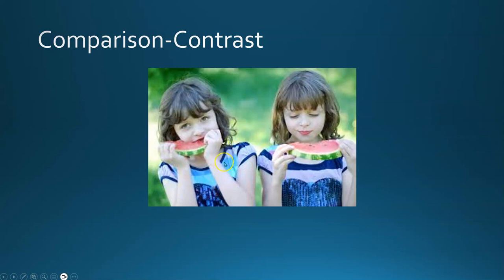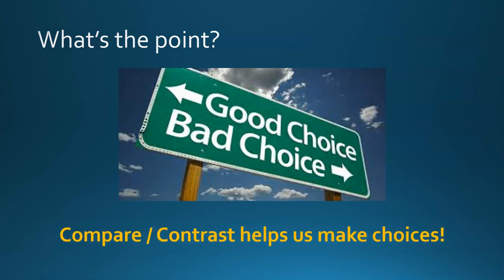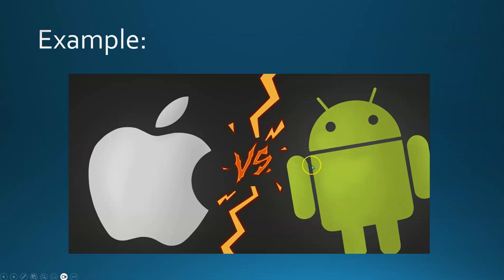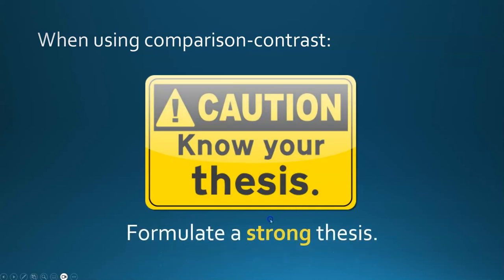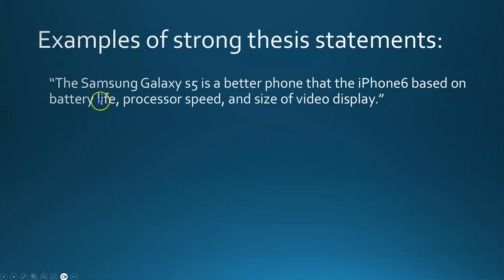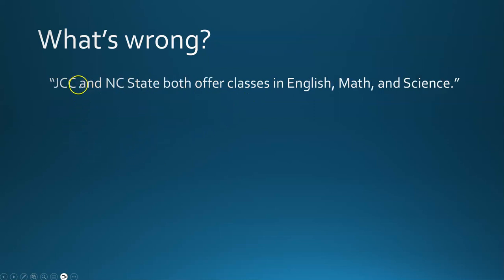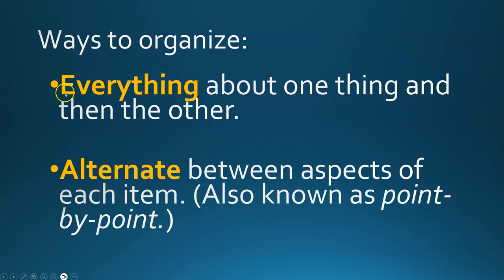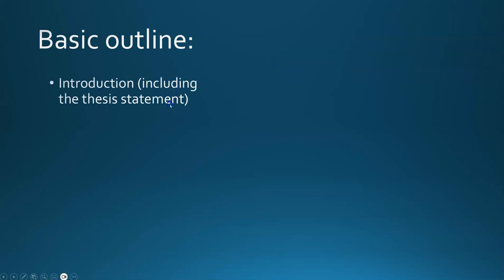Compare Contrast Essay Insight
Do you have to write a Compare/Contrast Essay? This video helps you understand the concepts.

Hey! If you liked this video, you might like the other works I've done. I'm an author who uses the pen name J. Lloyd Morgan. My author website is
Also, you can get any of my books from Amazon.